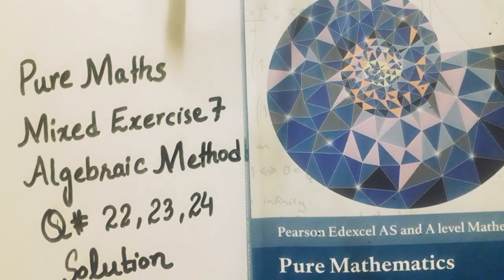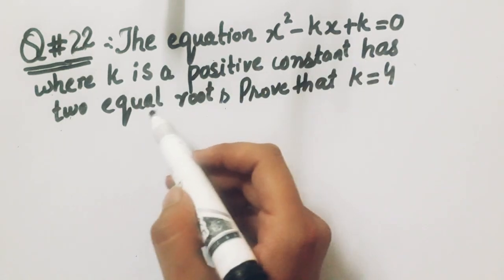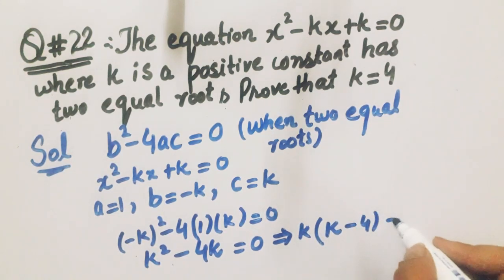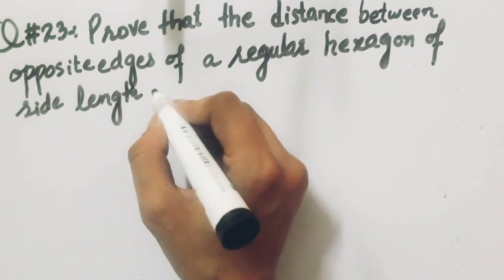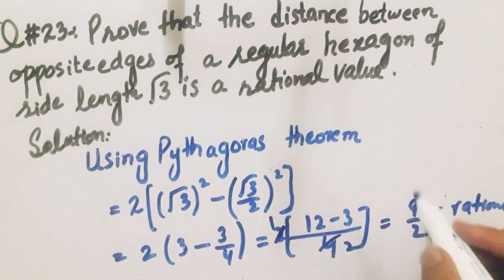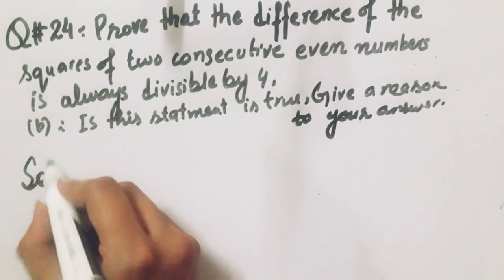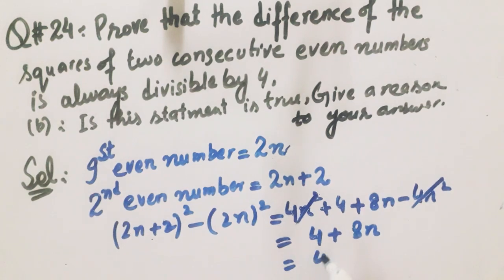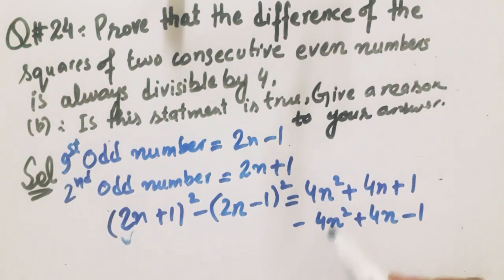Edexcel Pure Maths Year 1 | Chapter 7 Algebraic Methods | Q22 to Q24 Solved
algebraic methods
edexcel a-level pure mathematics
year 1/as
mixed exercise
mathematics exam preparation
step-by-step solutions
a-level maths
pure maths
algebra
exam tips
maths practice
pure mathematics
maths revision
a-level algebra
exam techniques
edexcel syllabus
mathematical concepts
exam strategy
a-level exam
maths solutions
edexcel questions
maths help
maths tutor
maths study guide
a-level study
mathematical techniques
algebra questions
exam questions
step-by-step maths
algebraic expressions
a-level topics
mathematics exercises
maths problems
maths solutions
maths worksheets
exam-focused revision
a-level preparation
maths tutor support
algebraic formulas
exam readiness
revision techniques
algebra techniques
maths revision resources
a-level learning
mathematics support
algebra strategies
a-level syllabus
maths for exams
step-by-step learning
maths strategies
exam practice
maths concepts explained
maths skills
a-level resources
maths mastery
maths equations
exam problem-solving
maths understanding
algebra practice
maths practice papers
a-level exam questions
maths insights
algebra problem-solving
step-by-step exam guide
maths coaching
algebra techniques for exams
maths exam preparation tips
maths study plan
revision for a-level maths
maths knowledge
exam success strategies
maths teaching
algebra exercises
maths study help
exam success guide
maths problem-solving strategies
maths preparation
a-level exam tips
maths revision videos
mathematics concepts
algebra problem-solving methods
a-level algebra revision
mathematical methods
maths exam revision tips
maths learning resources
algebraic equations
a-level revision notes
mathematical problem-solving
maths exam mastery
algebra study guide
step-by-step explanations
maths problem-solving steps
maths exam success tips
mathematics revision strategies
algebraic problem-solving techniques
maths exam techniques
a-level problem-solving
mathematics help resources
algebra mastery
maths exam solutions
step-by-step algebra solutions
a-level revision strategies
maths problem-solving methods
maths study materials
maths techniques for success
algebra exam preparation
maths concepts review
a-level exam revision strategies
mathematics practice tests
maths learning tips
In this video, we cover Chapter 7: Algebraic Methods from the Edexcel A-Level Pure Mathematics Year 1/AS textbook. We solve Mixed Exercise Questions 22, 23, and 24, step-by-step, with clear explanations to help you master this essential topic for your exams.